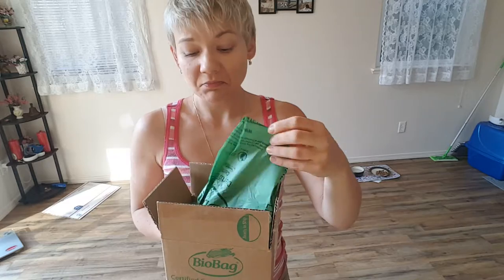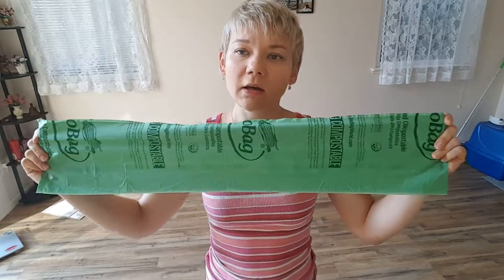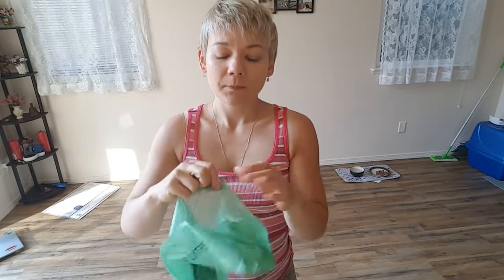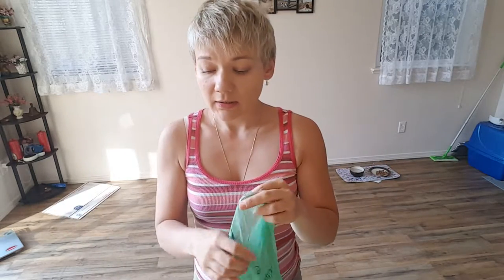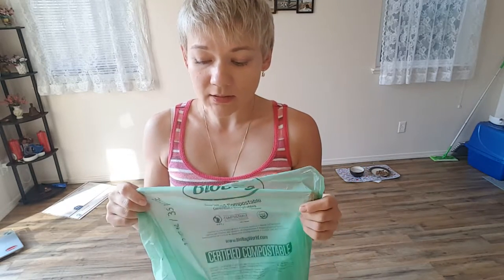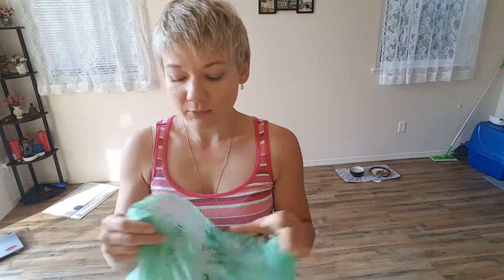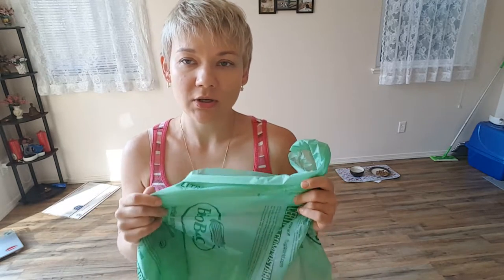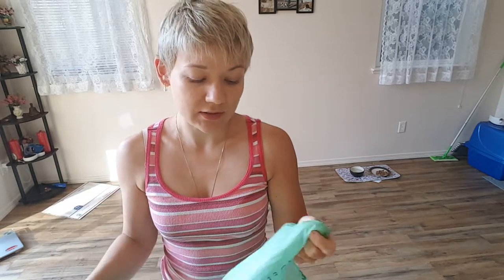Video Review: BioBag Food Waste Bags, 13 Gallon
Certified (check out for yourself on bpiworld (.) org) compostable bags are a relatively a new thing to me. The time has come that I switched to something that benefits the environment, and plastic is certainly no way to go. I guess you could call it my attempt to be zero waste...

"BioBag products meet the specifications found in ASTM D6400 and will compost rapidly and safely when placed in a municipal or commercial composting facility."

Purchased on Amazon